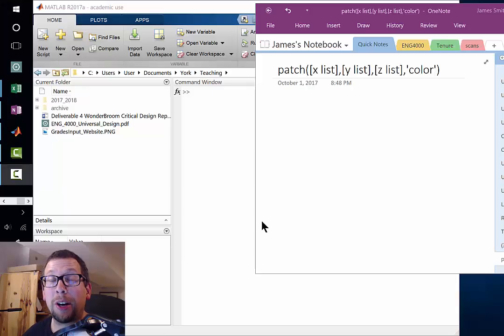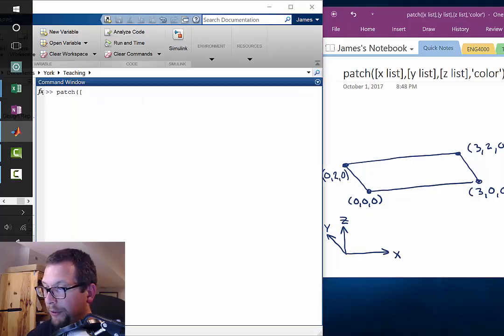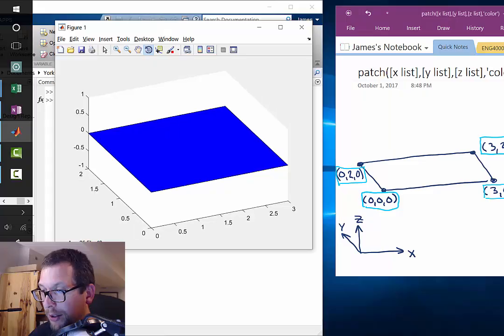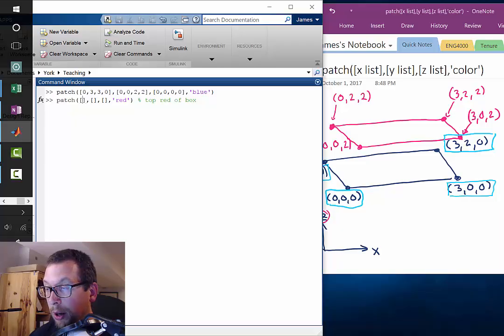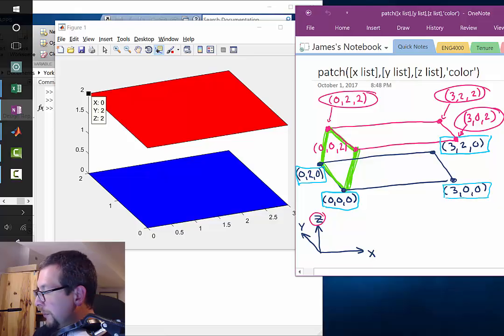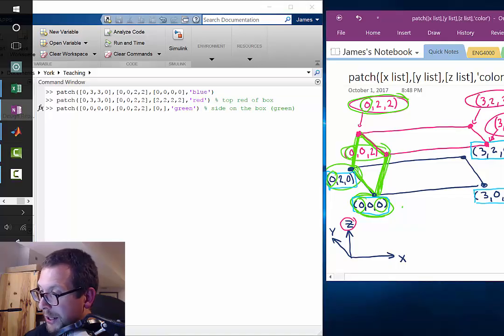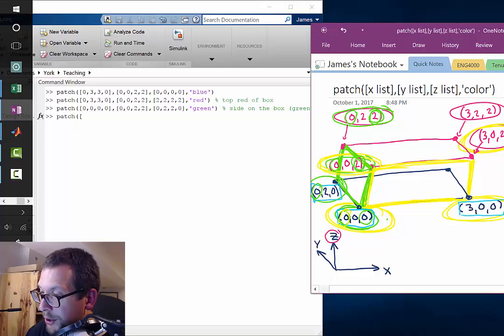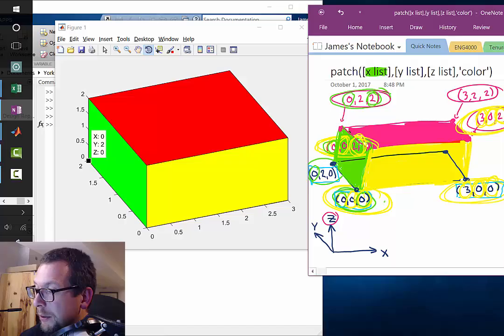Introduction to patch function in MATLAB to draw objects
Using patch to draw objects in MATLAB